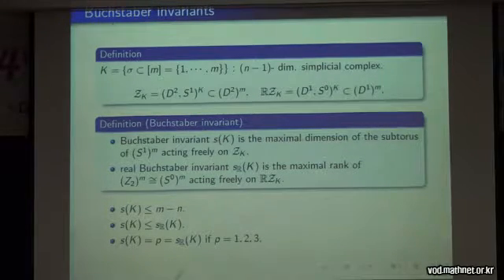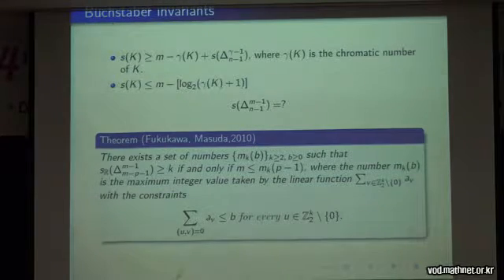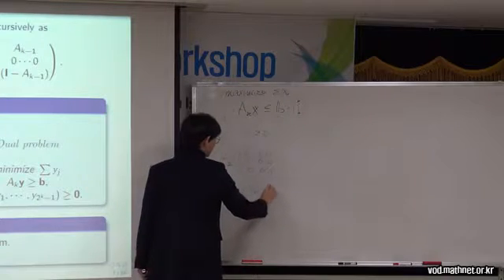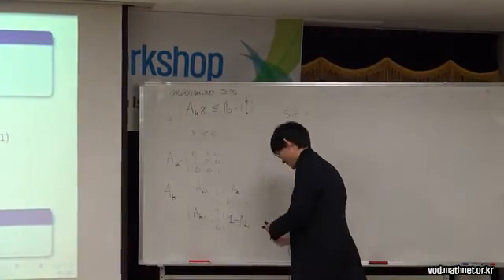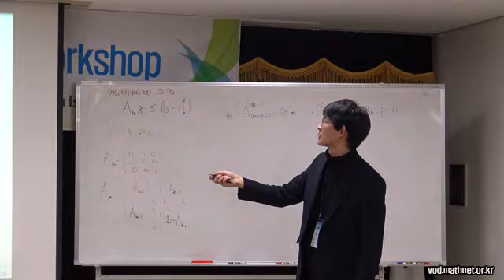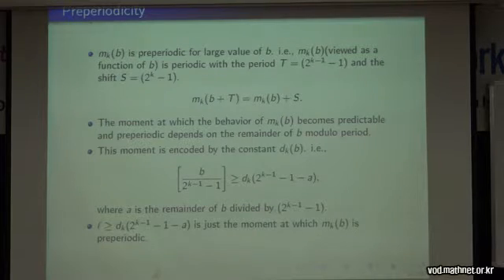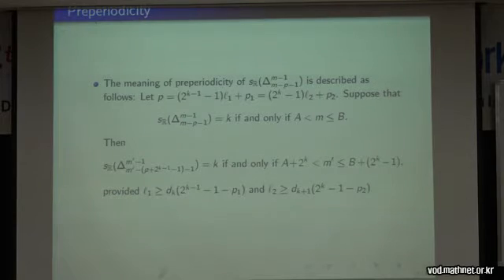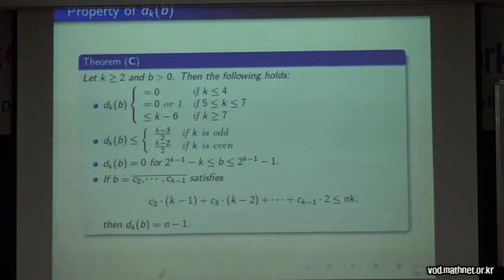The formula for the real Buchstaber invariants of skeleta of a simplex / Hyun Woong Cho (KIAS)